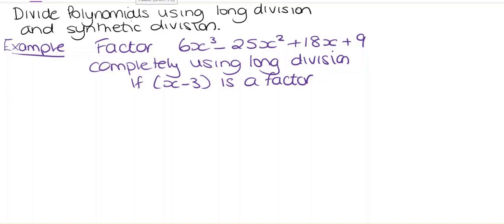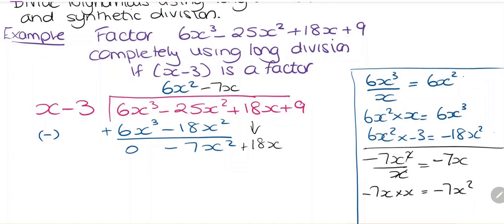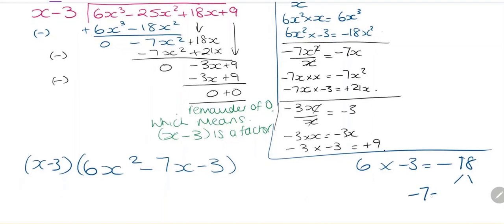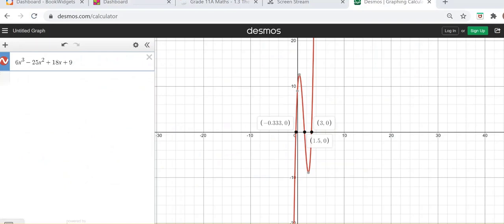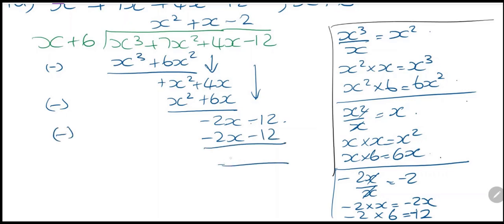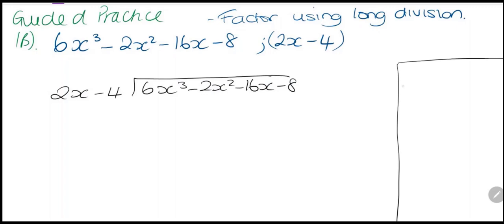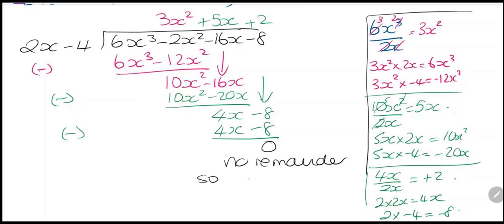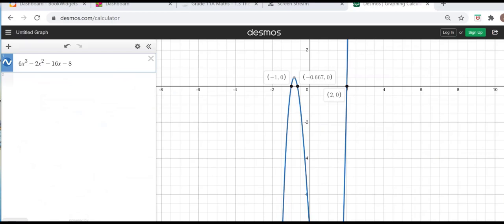Using Long Division to factor polynomials (no remainder)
Example of questions of using long division, to find the factors and  then checking zeros using an online graphing calculator